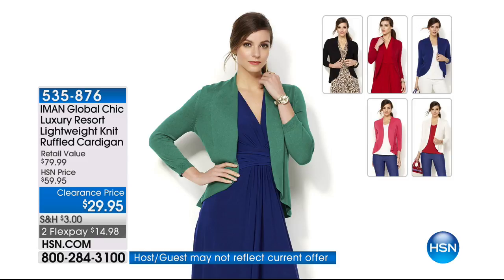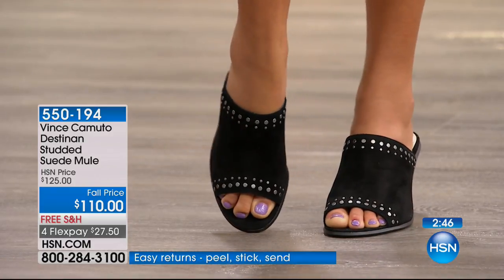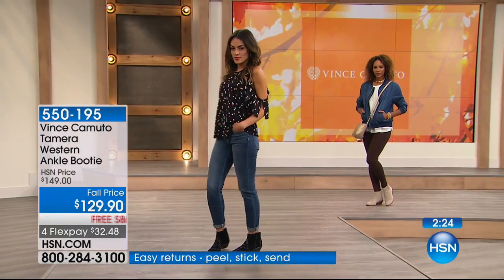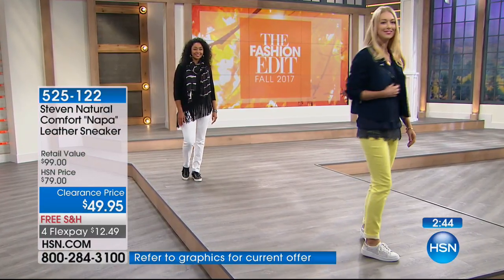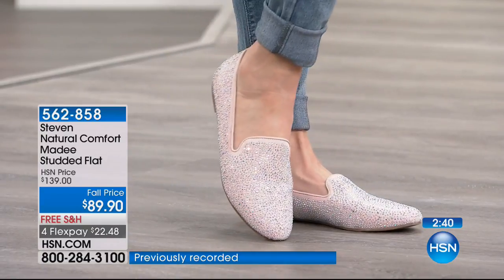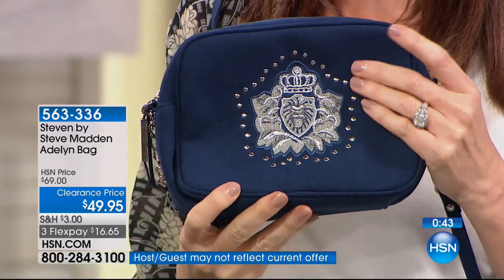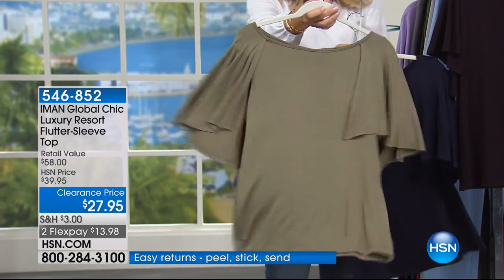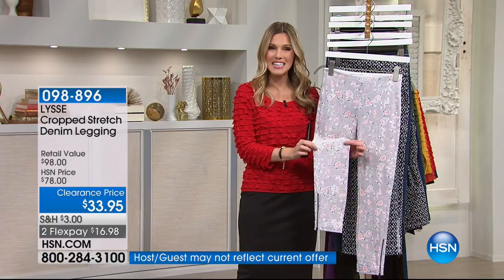HSN | Shoes and More 09.19.2017 - 04 AM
Discover a beautiful curated assortment of the latest footwear and accessories from the best brands. Meant for every season and available in a variety of styles, colors, and sizes designed to fit each lifestyle and can be worn from morning to night.